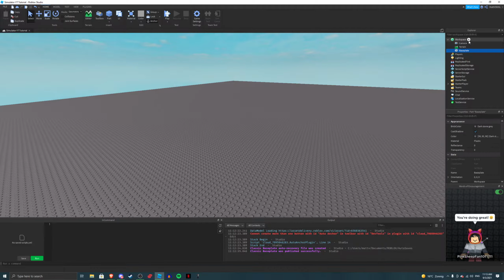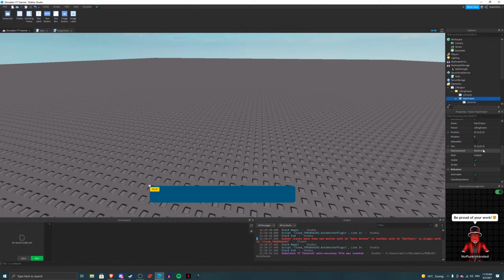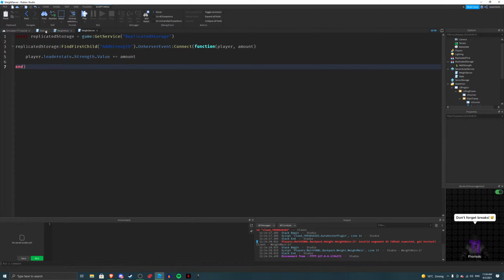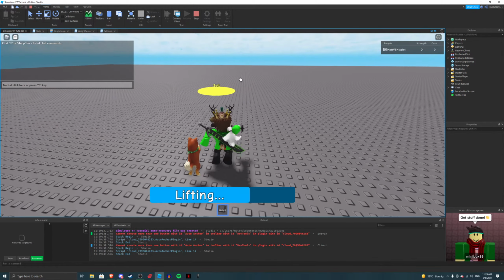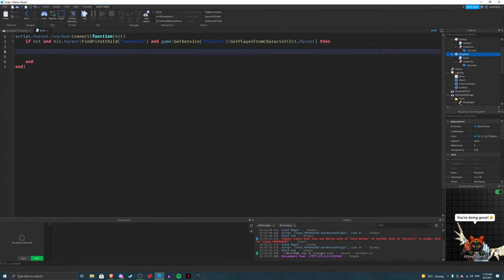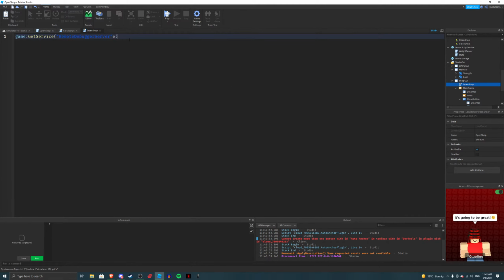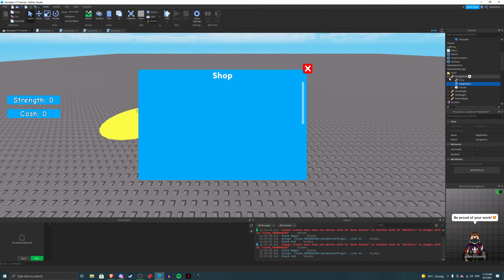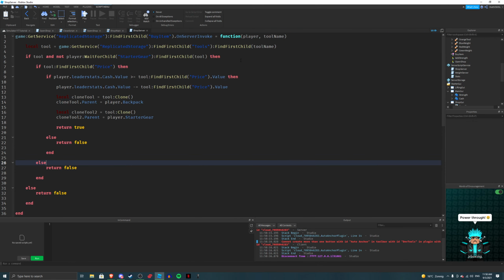How to make a Simulator Part 1 (Roblox)